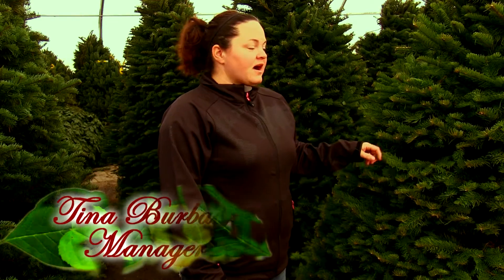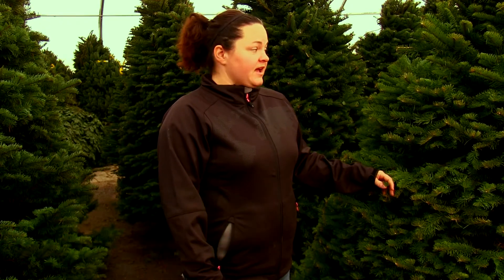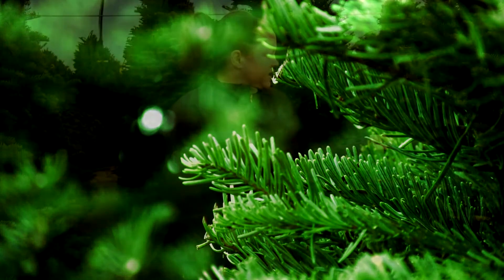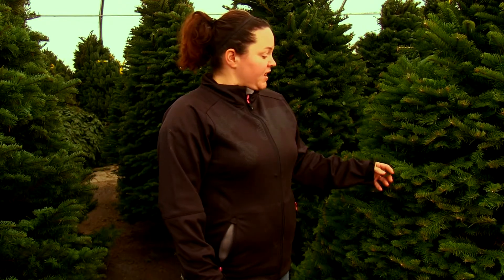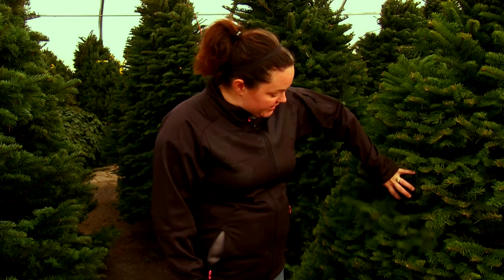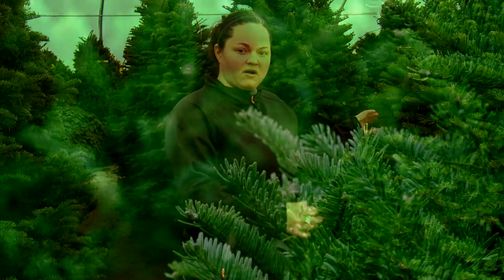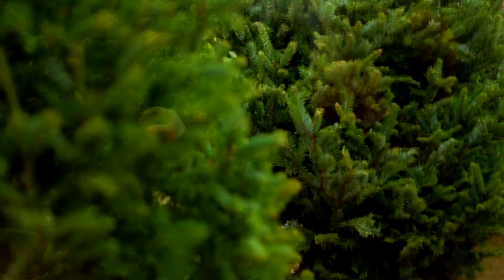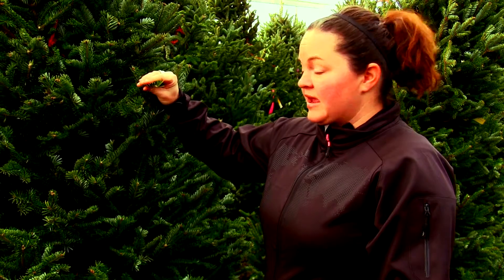Fresh Cut Trees 101 - Buying Your First Tree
Greenland Garden Centre's Tina Burback highlights the important tips for owning a successful real tree this holiday season. We'll also show you where to buy your tree, and how to keep it beautiful.